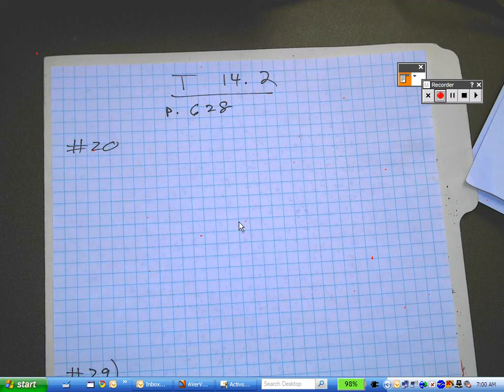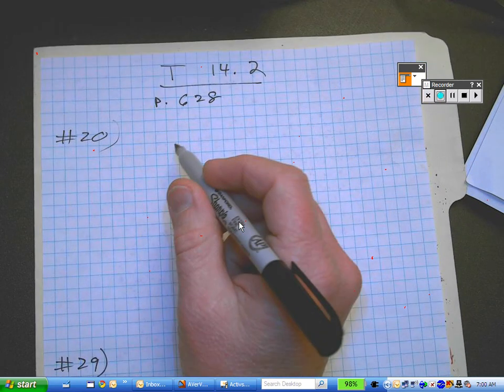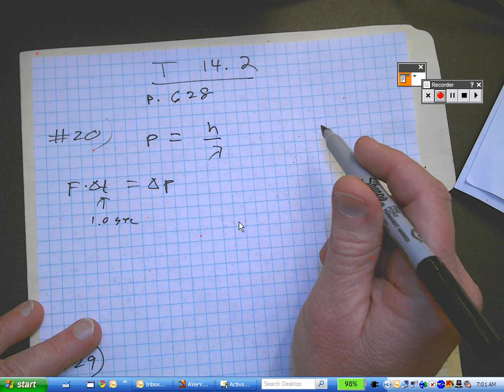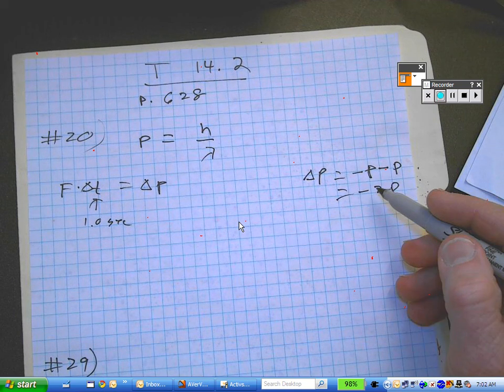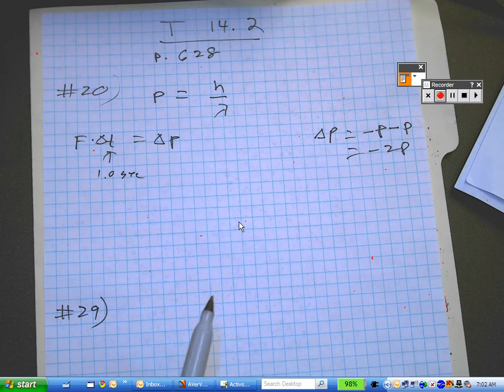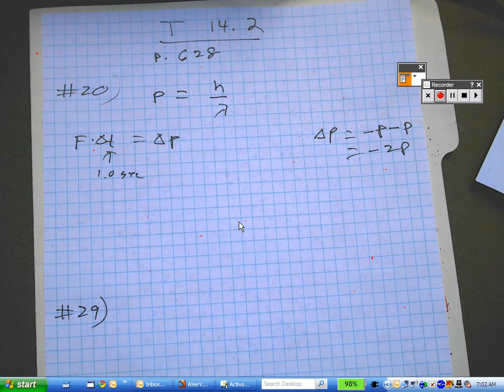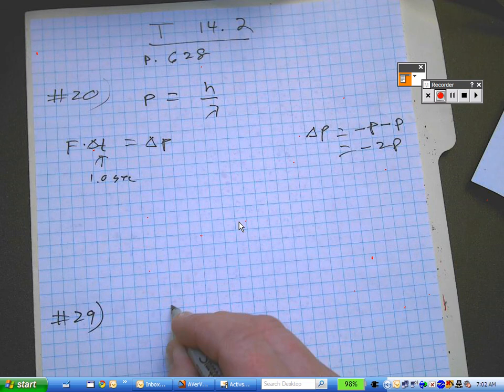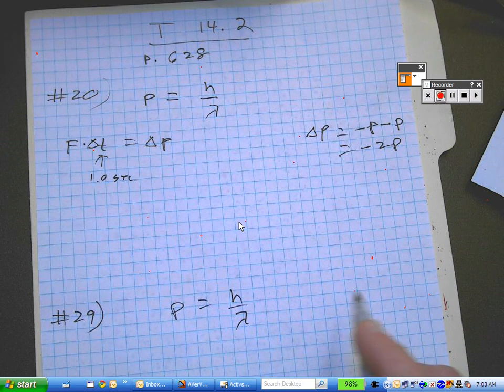AP T14.2 #20,29.avi